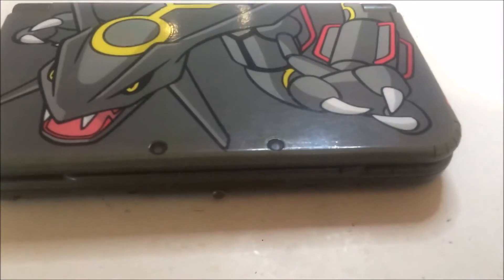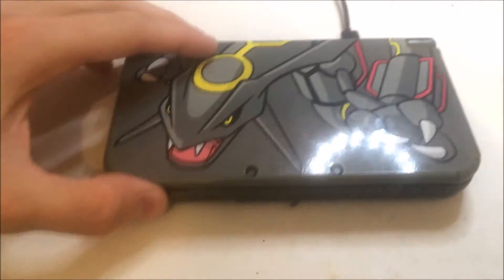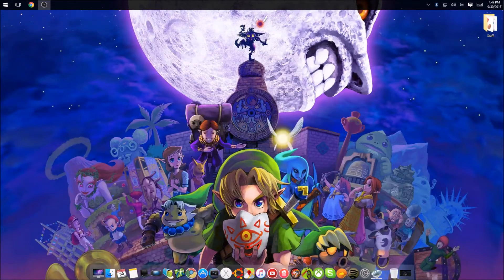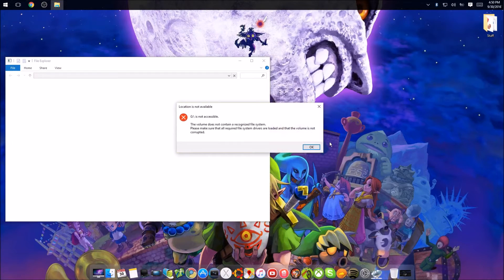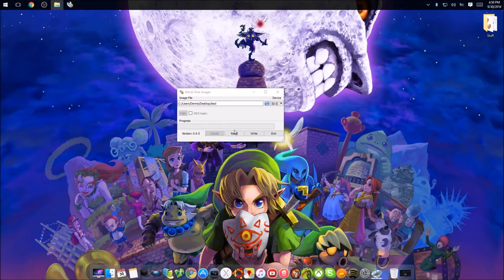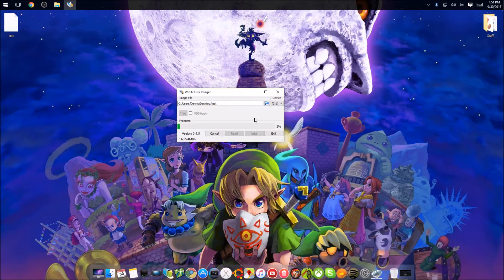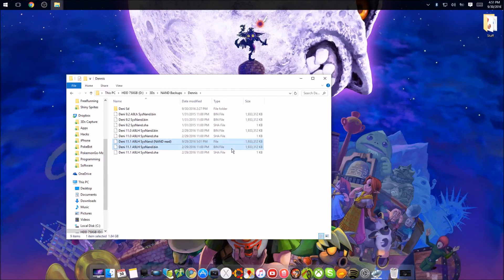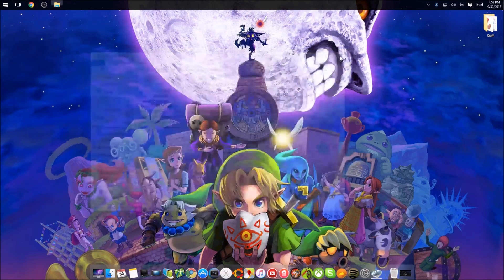How to Read/Write 3Ds NAND with Hard-Mod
Just a quick tutorial on how you read/write to the NAND of the 3ds using a hard NAND-mod